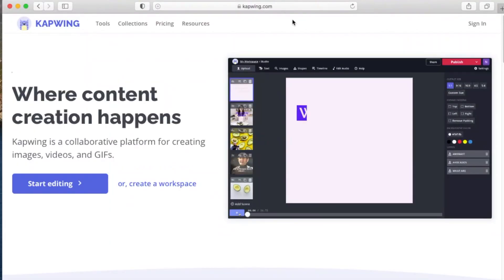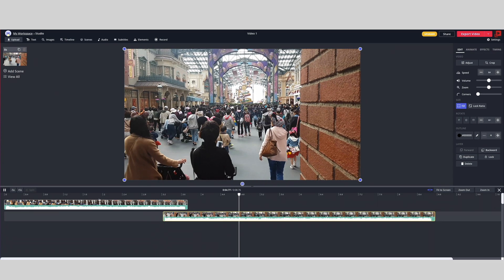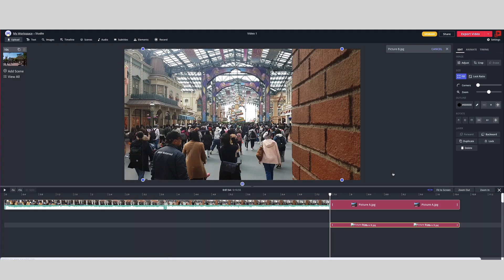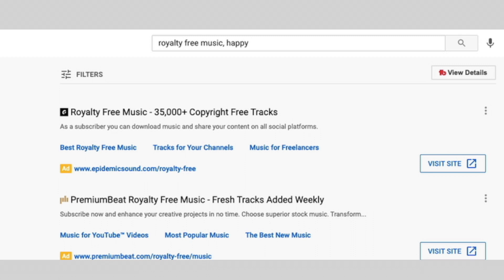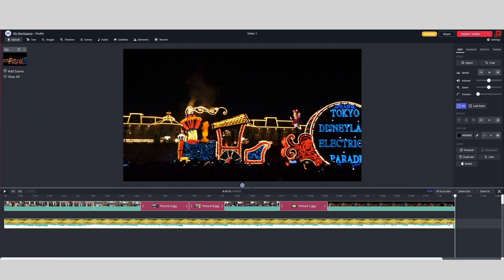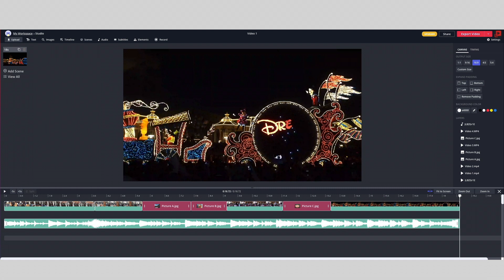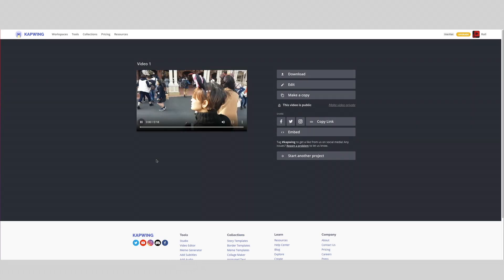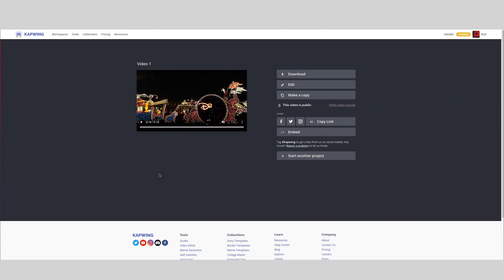How to combine multiple videos or photos together with Kapwing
How to combine multiple videos or photos together with Kapwing. Works for iPhone, Android, and Desktop. *** Try Kapwing for free

⏰ TimeStamps

00:00 - Start
00:28 - Register for free on Kapwing
00:40 - How to upload your media on Kapwing
00:53 - How to add more media to your project
01:02 - How to join videos and pictures to your project
01:43 - How to adjust the duration of  each media
01:50 - How to export your video
01:56 - How to add background music to your video (BONUS!)
02:20 - How to remove the audio from each of your media
02:38 - How to remove the video from the music file
03:04 - How to add a fade at the end of your music file
03:37 - How to export and download your edited video

🔗 Links

CAMERA LENSES

AUDIO GEAR

I am registered as an affiliate for Kapwing which means if you click on the link and make a purchase, I may earn a commission at no extra cost to you.

This video was EDITED on an M1 Mac Mini and Final Cut X.

ℹ️  About this video:

In this video, Hafiz Jamal from Roll Record talks about how you can join multiple videos or even photos together into a single video so that you can tell a better story. As a bonus, Hafiz also shows how you can add background music to your video.